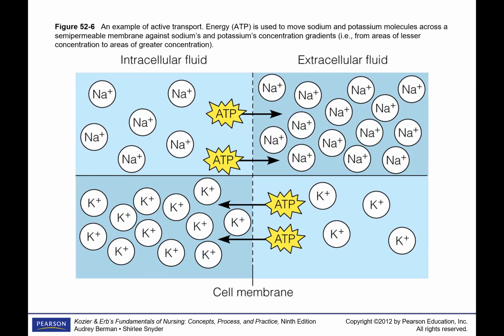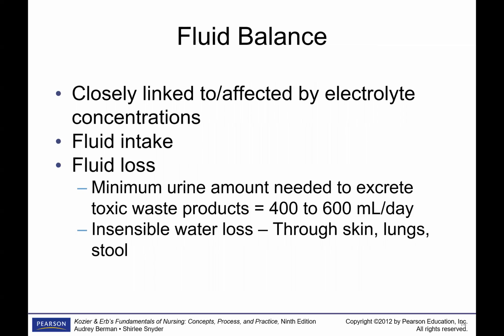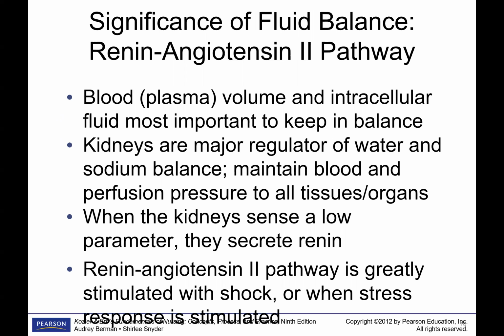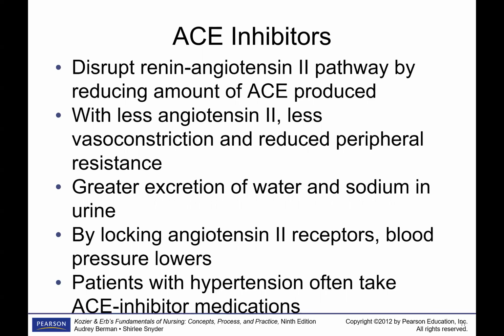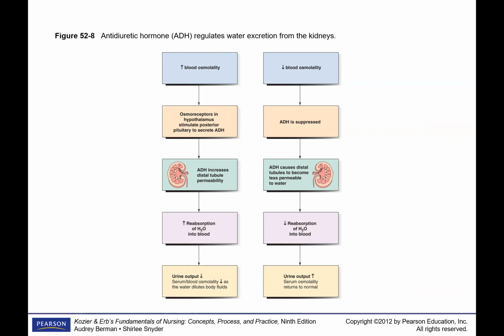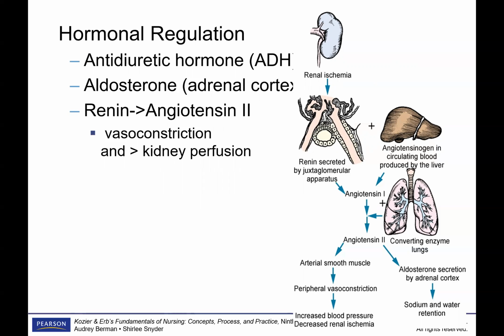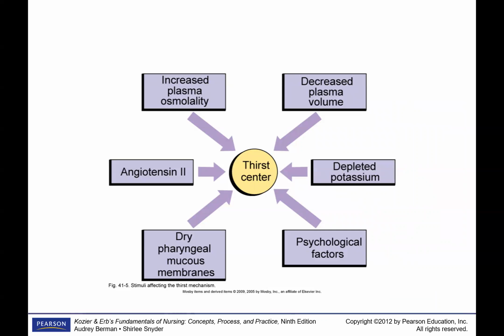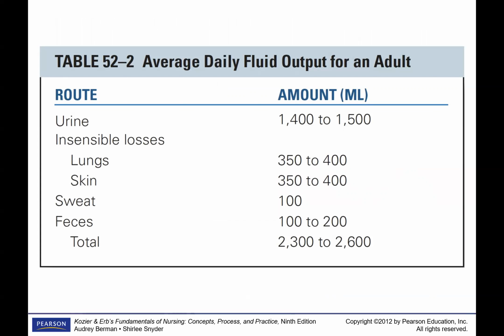Fluid and Electrolyte 2